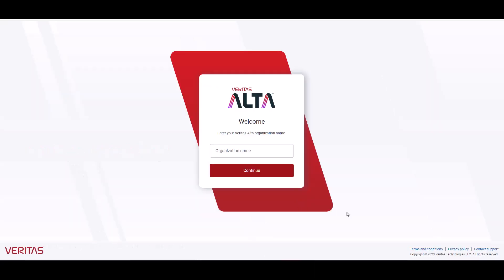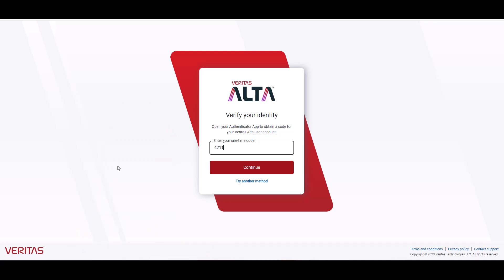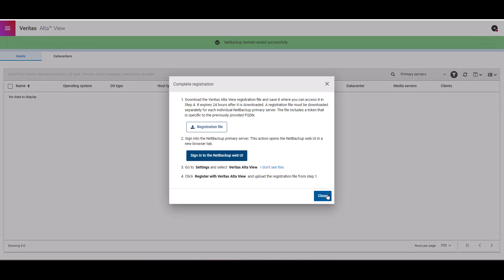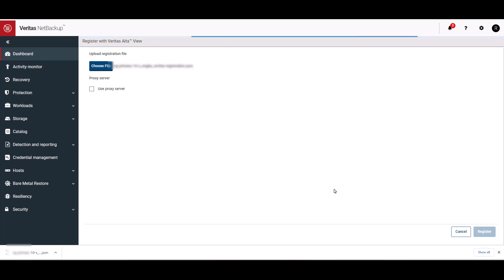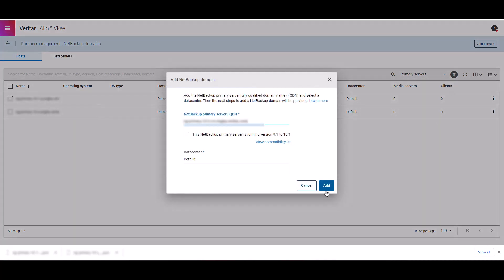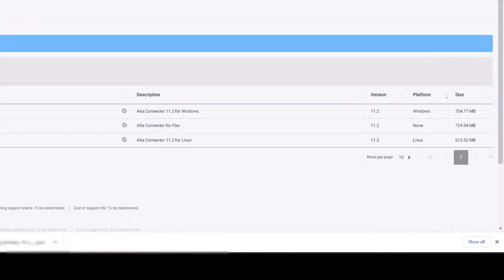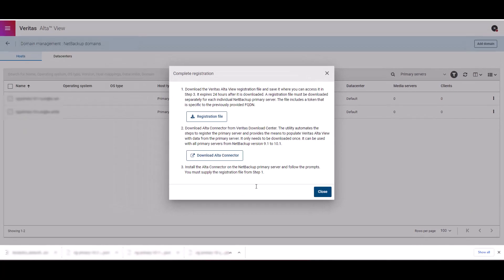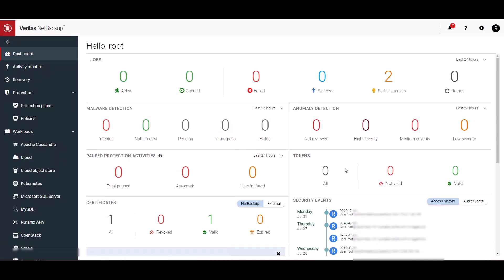Veritas Alta™ View: Getting Started – Configuration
Walk-through how to provision Veritas Alta™ View to get up and running with minimal effort from a Veritas expert.